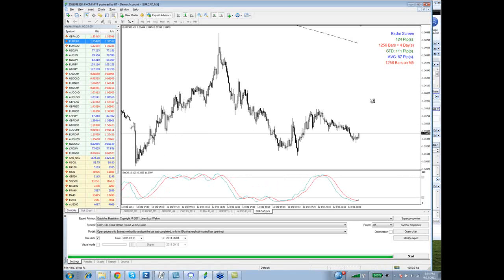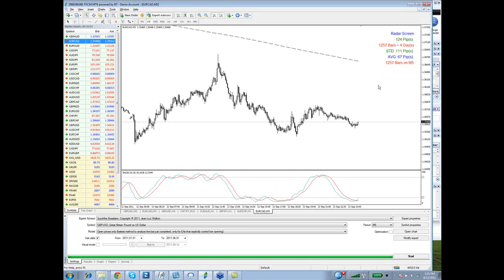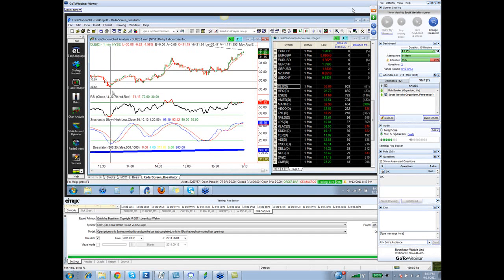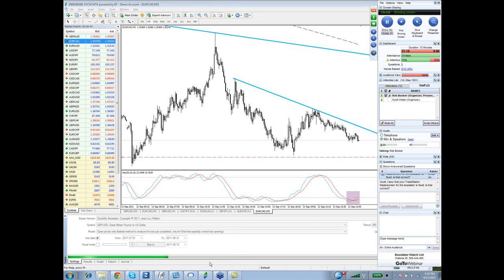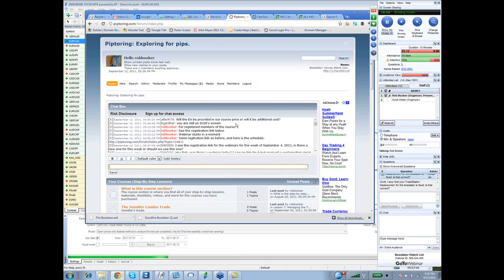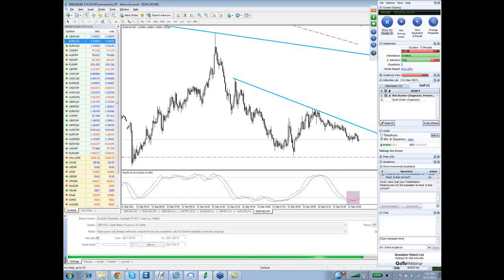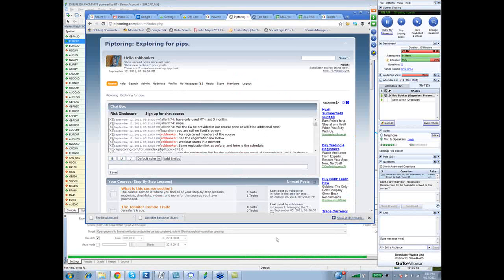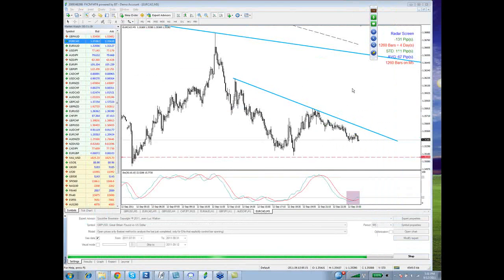Bossilator_Watchlist_09122011.wmv